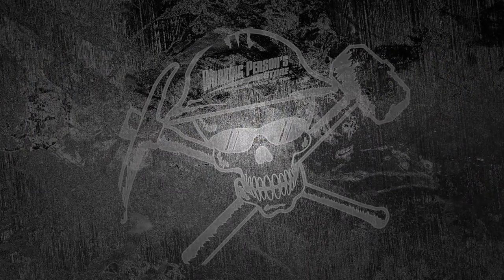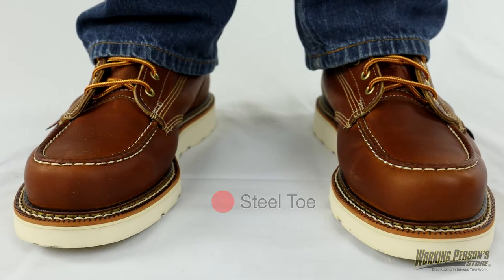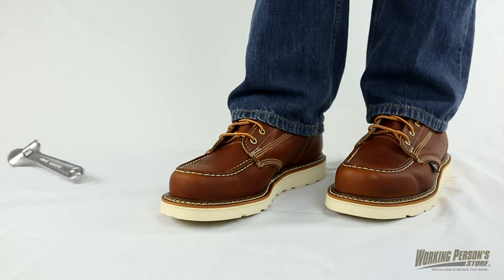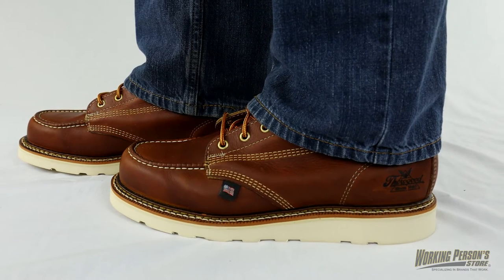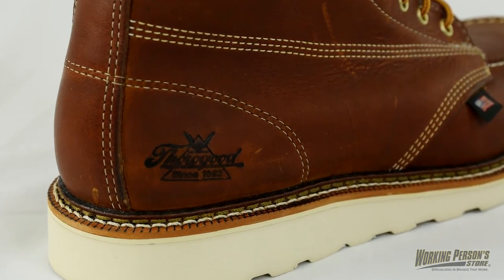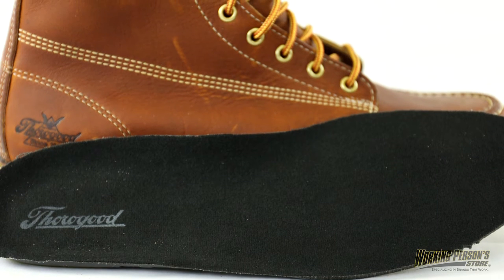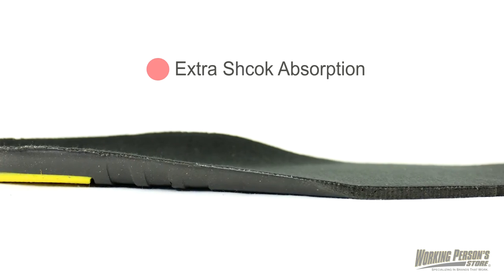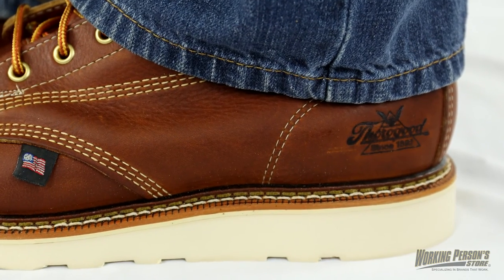Thorogood Boots: Men's Steel Toe 804-4208 EH Vibram Sole Work Boots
This footwear is bad to the bone, so just imagine that old George Thorogood and the Destroyers' song playing in the background. It just so happens that you'll feel similarly when you're wearing a pair of these Thorogood 804-4208 Men's American Heritage Steel Toe Work Boots.

These boots are American-made and they have tobacco oil tanned leather uppers, making them flexible and abrasion-resistant. The lining in these EH boots is composed of a cotton vamp to give you lots of cushioning, and the removable footbed has dual-density ultimate shock-absorption.

The vibram rubber soles of these boots are non-marking, slip and oil-resistant, so you'll have excellent traction in various terrains and bad weather. An electrical hazard rating meeting CAN/CSA-Z195 standards means that these boots have up to 18,000 electrical volts of shock-resistance.